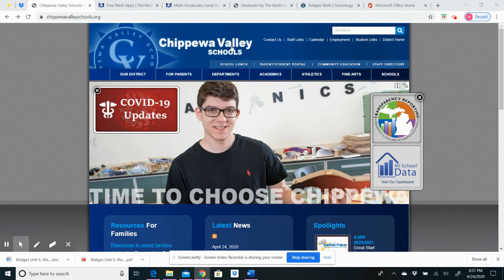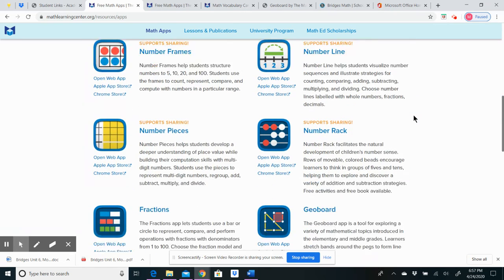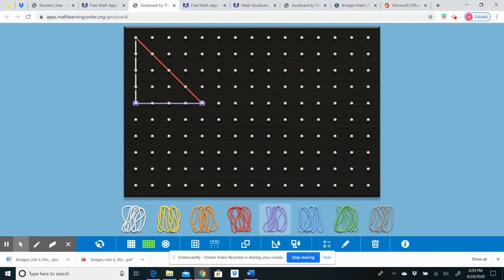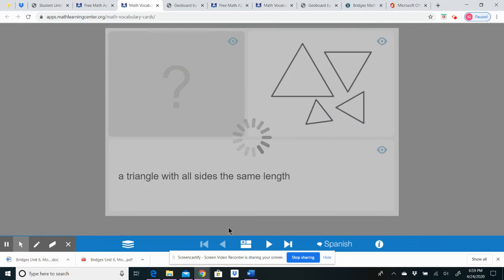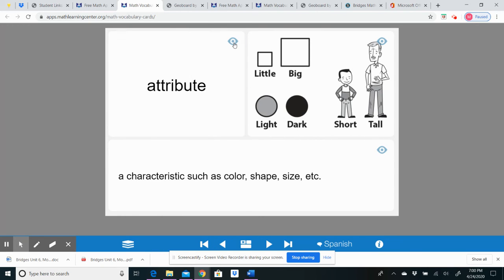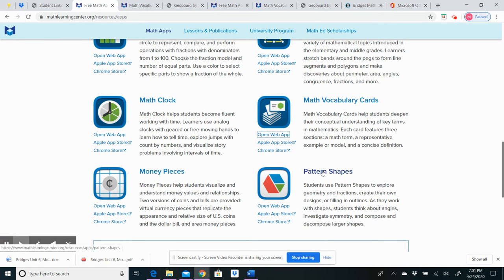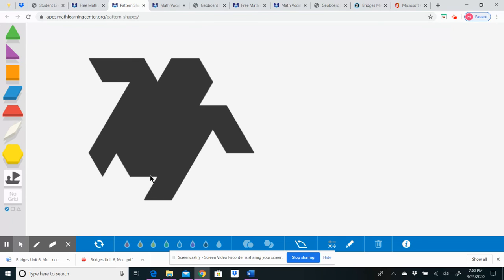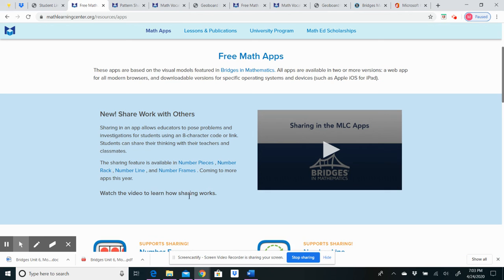Untitled: Apr 24, 2020 7:03 PM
This short video takes you on a tour of the Bridges site and shows you  how to access the apps that will be used this week.